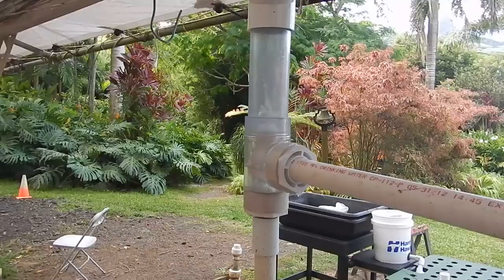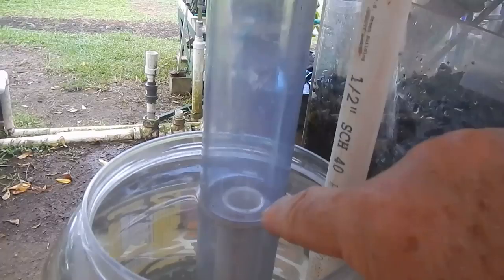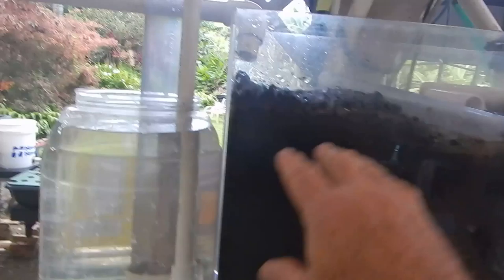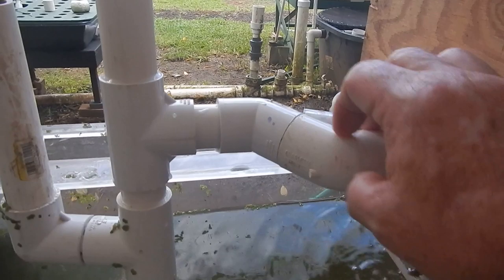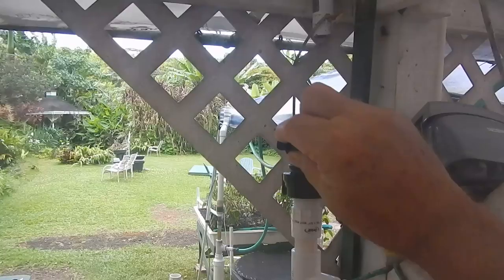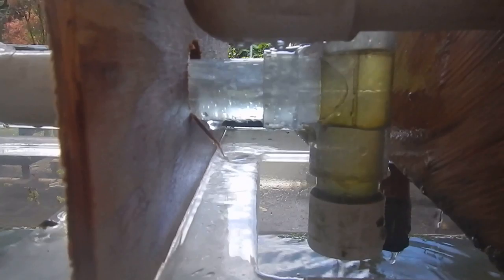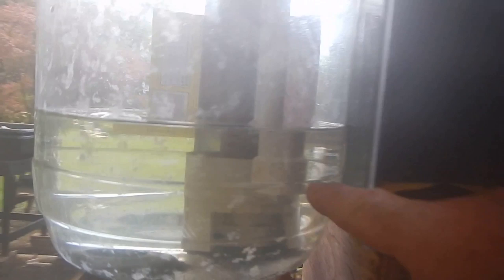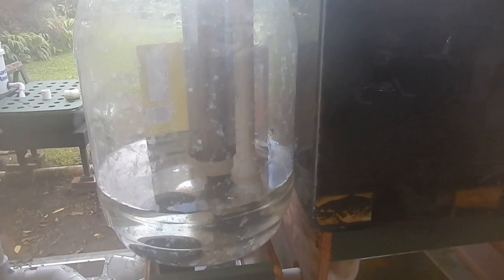Clear aquarium aquaponics, moving water with air lift pump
At Olomana Gardens, Glenn Martinez shares his invention of moving water by using an air lift pump. Check it out and see Glenn shows his techniques. How does the ebb and flow of the aquaponics works?